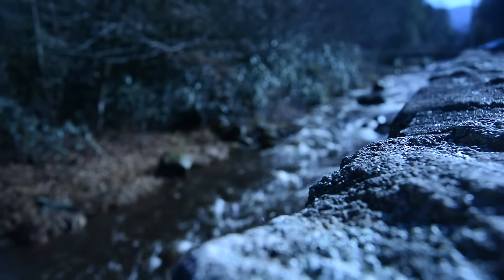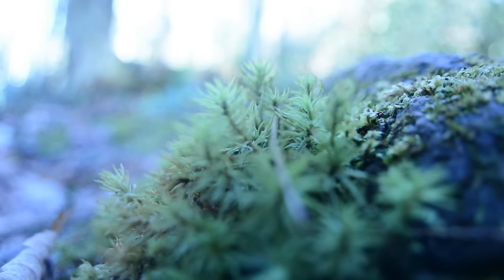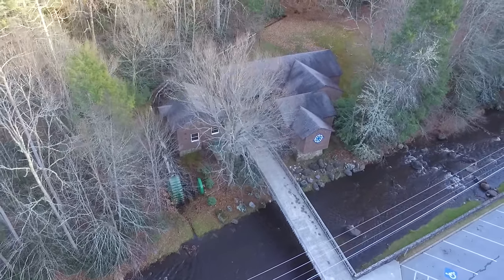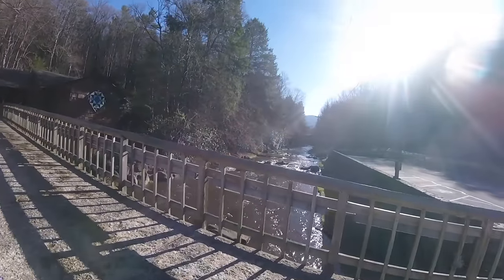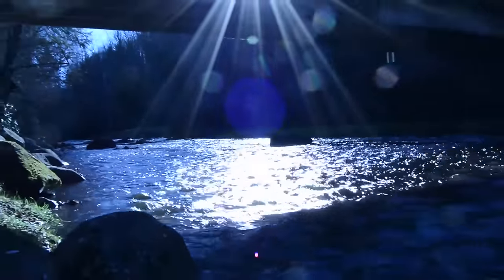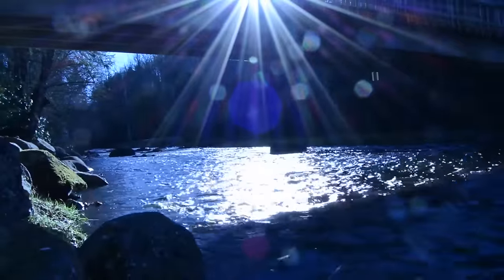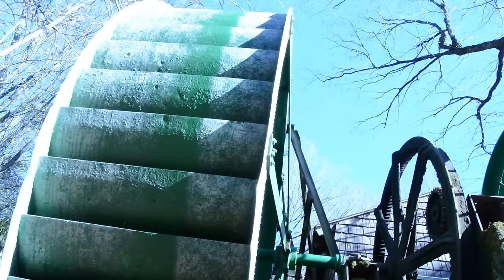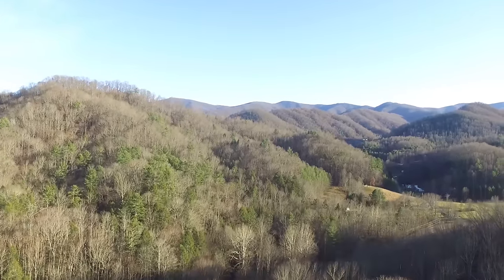A Day in the Life # 55 The Peg Leg Iron Mine.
This Day in the Life finds me exploring the Peg Leg Iron Mine in Carter County, Tennessee. A part of the Cranberry mine vein, the Peg Leg mine was first operated around 1870. Once a bustling mining community, this part of Tennessee now rests in quiet solitude.